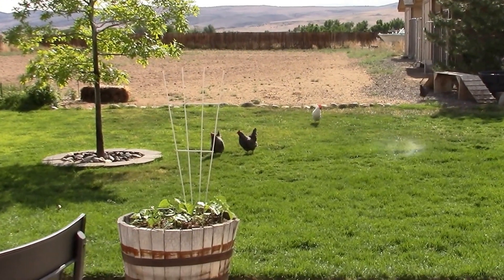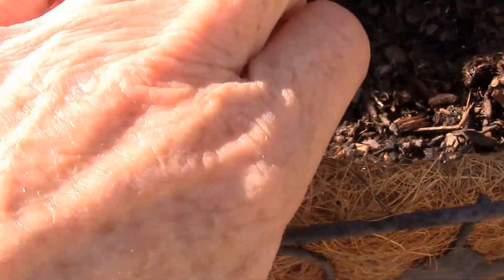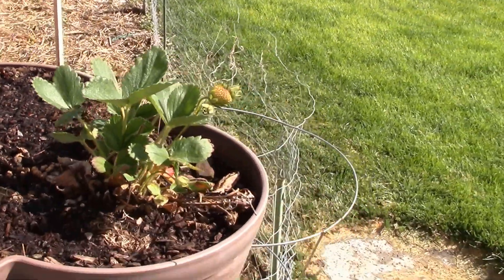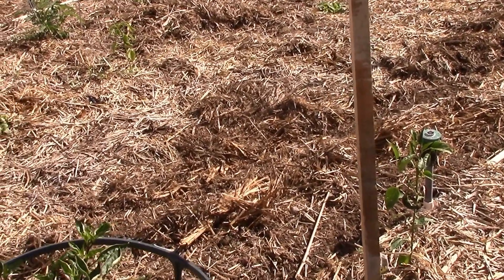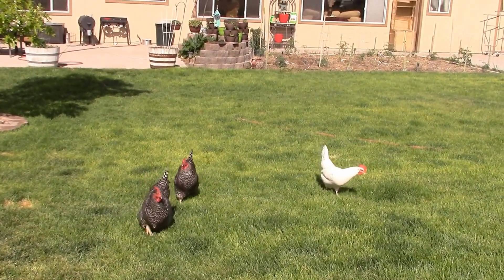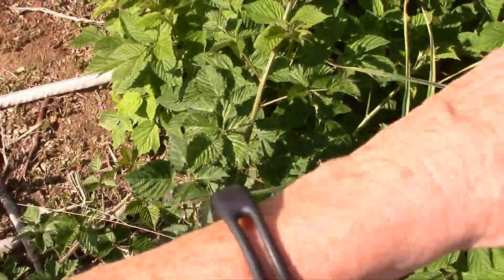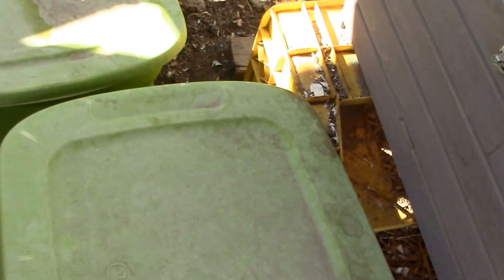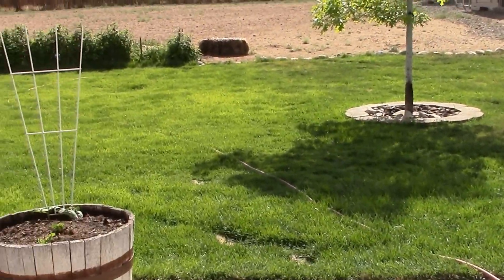~3rd Garden & Critter Update With Linda's Pantry~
I hope you enjoy this 3rd garden update for 2016

Here is a link to this book

Linda's Pantry
9732 State Route 445 #176